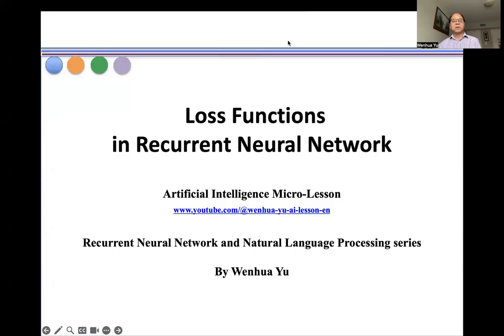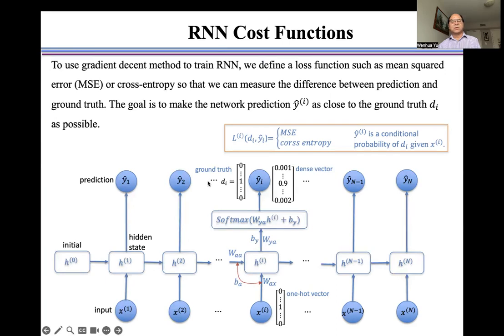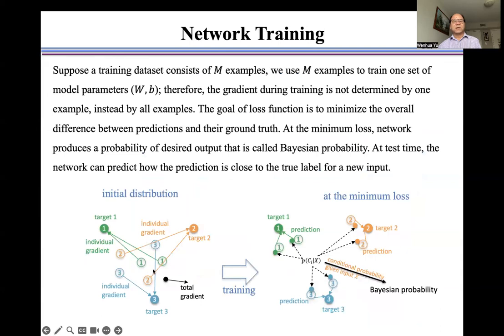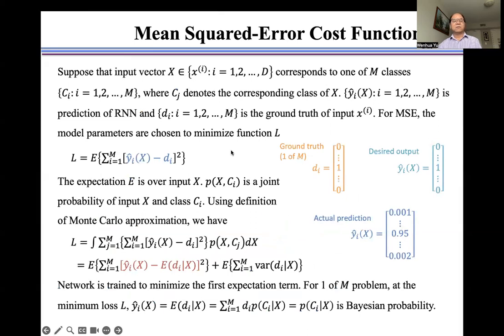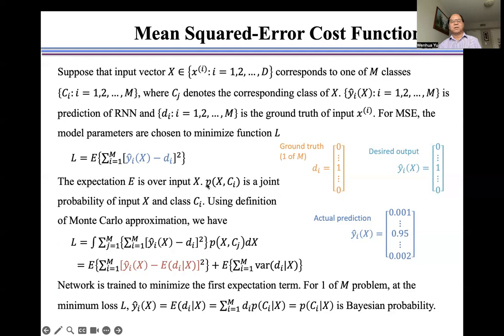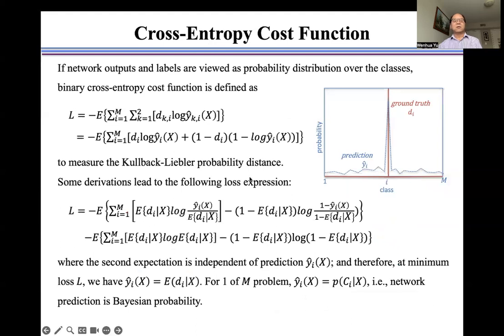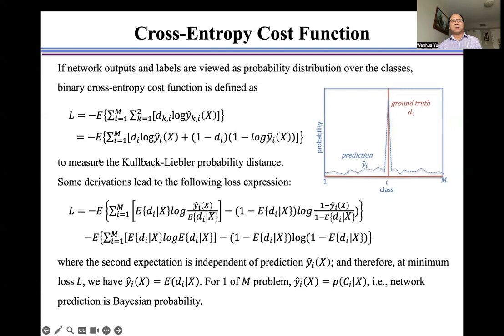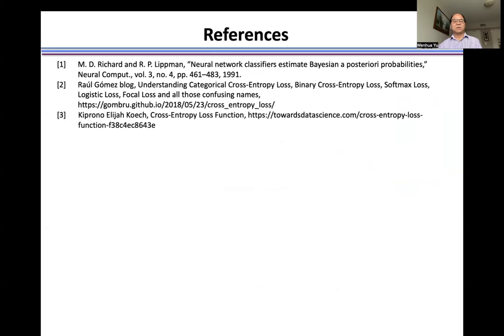Loss Functions in Recurrent Neural Network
recurrent neural network, loss function, Bayesian probability, machine learning, AI, mean squared error, cross entropy, binary cross entropy, one-hot vector